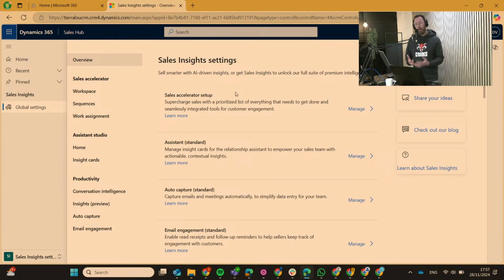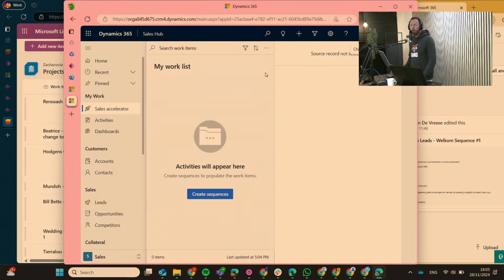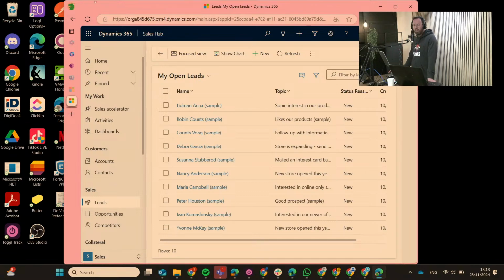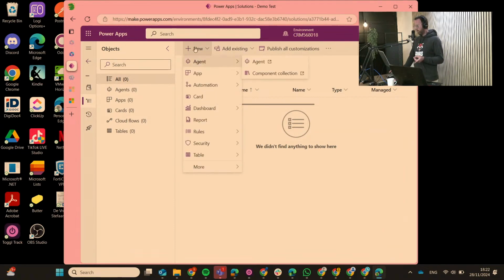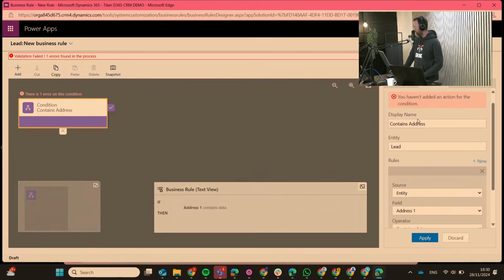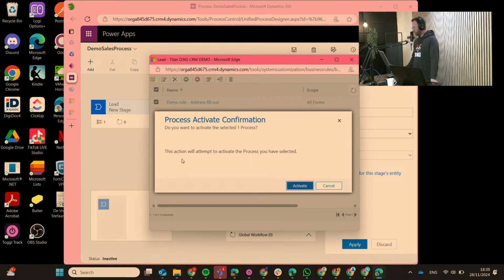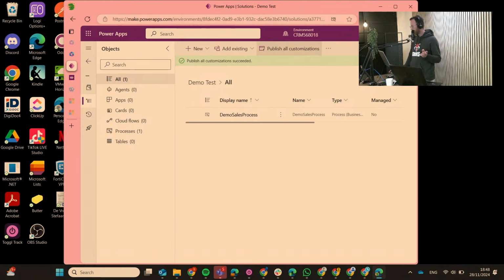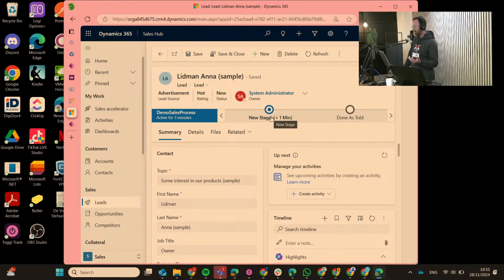Sales Acceleration with AI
Join me live while I'm building cool AI Enhanced business automations to help scale sales, marketing & operations.